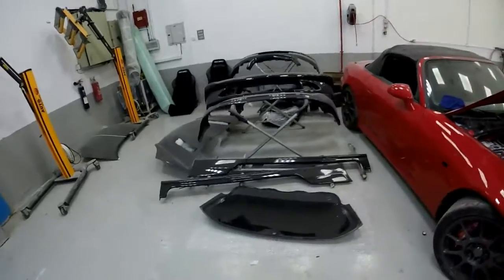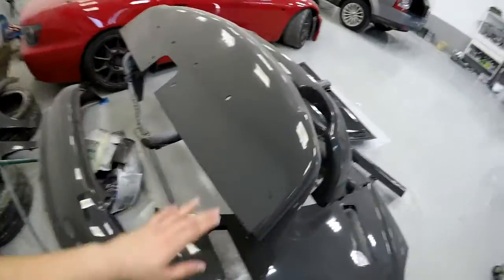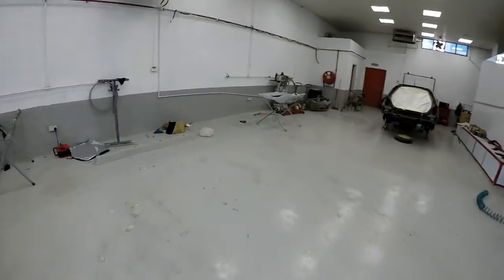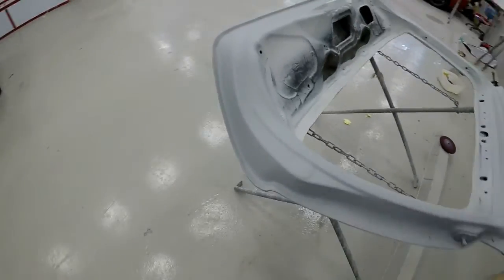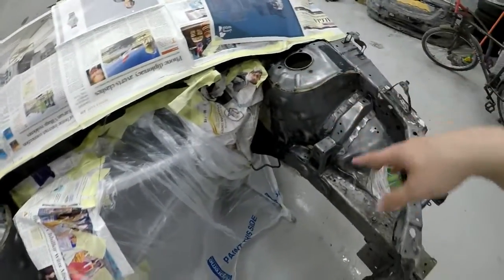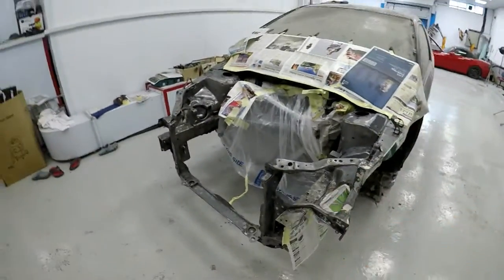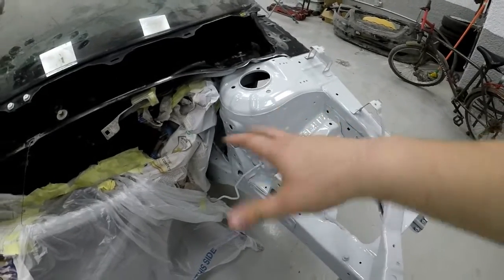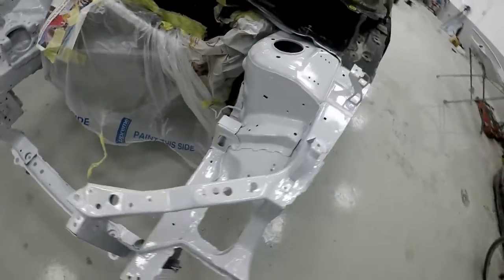Resurrection EP3 Type R Episode 7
Engine Bay preparation time people.